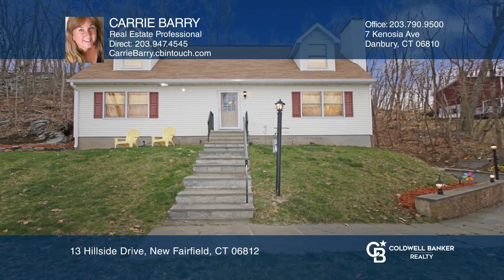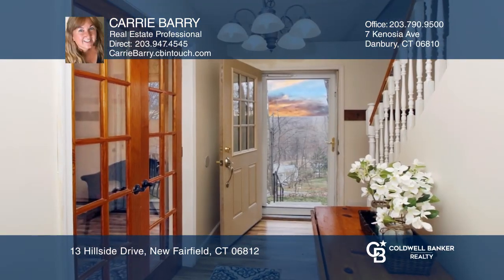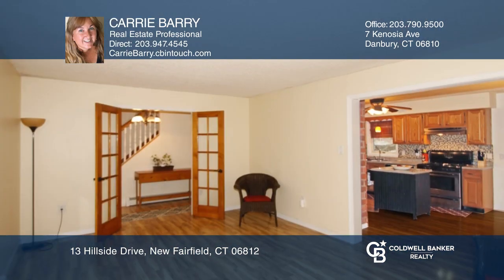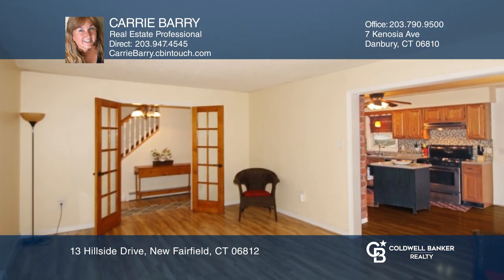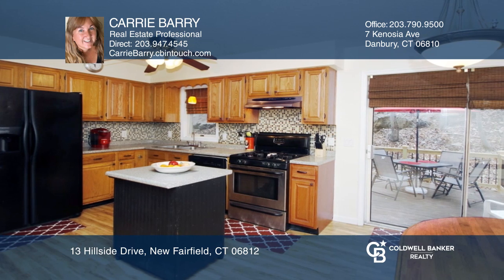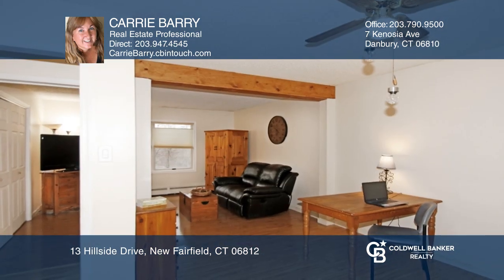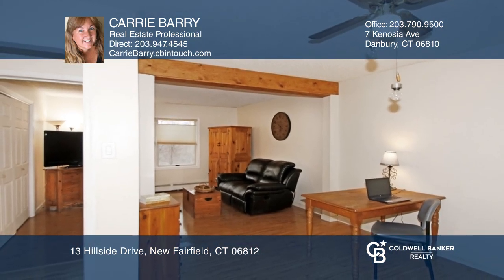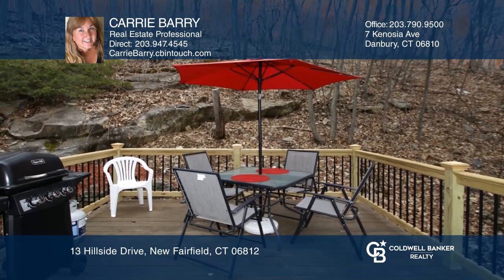13 Hillside Drive New Fairfield, CT | ColdwellBankerHomes.com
13 Hillside Drive, New Fairfield, CT

Welcome to 13 Hillside Drive, a warm and inviting Cape home with endless possibilities! The foyer invites you through the French doors to a wonderful living room with a large sun filled picture window and wood burning fireplace, ideal for cold winter nights. The attractive dining room and kitchen combinat